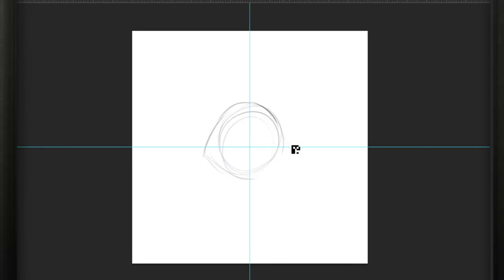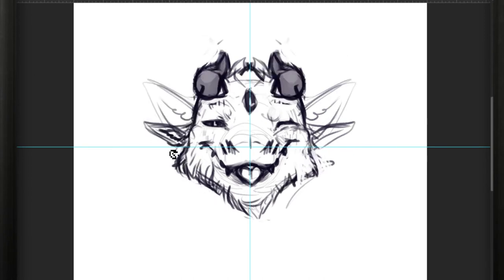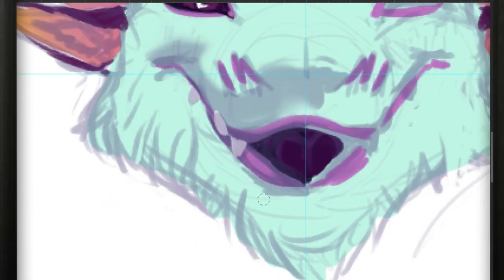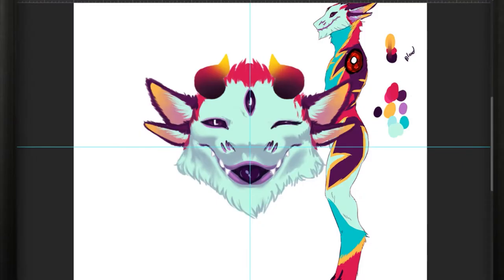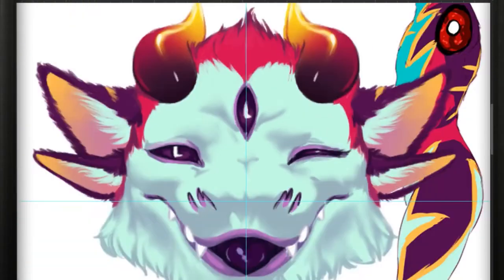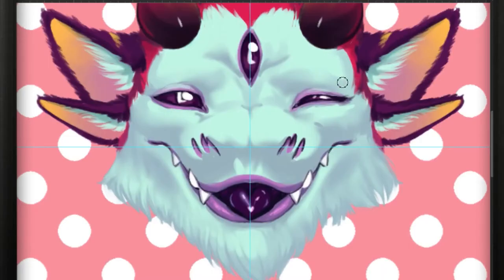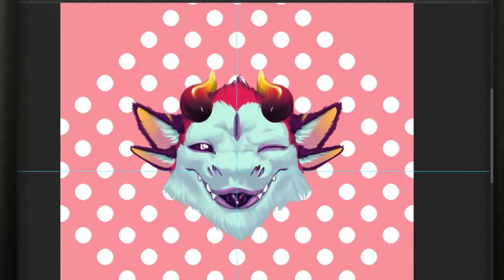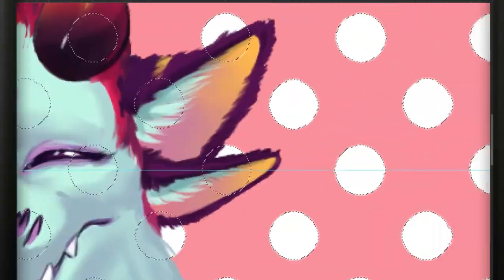Making a Repeatable Pattern and Not Shutting UP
HI
Lookie. An art.
OH BUT LISTEN. I speaks,